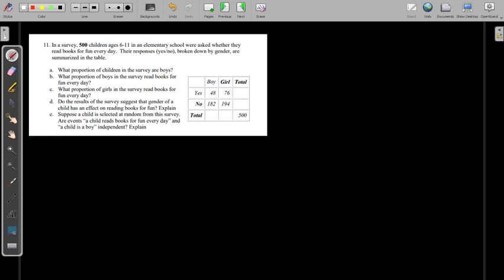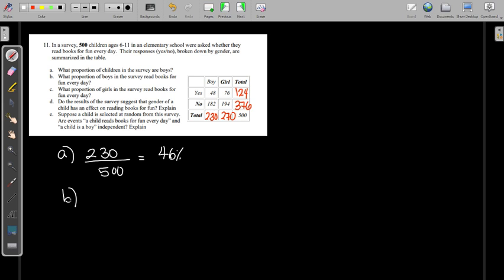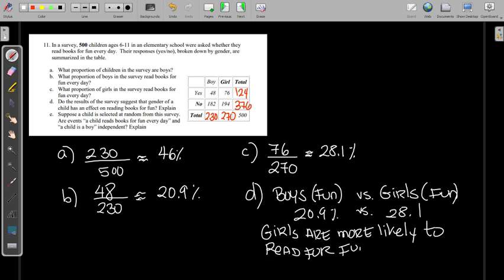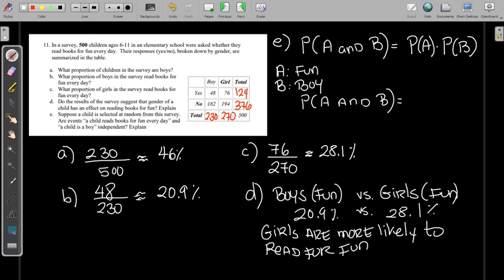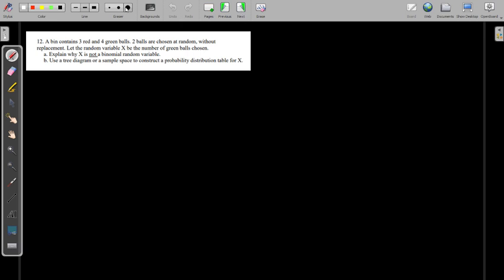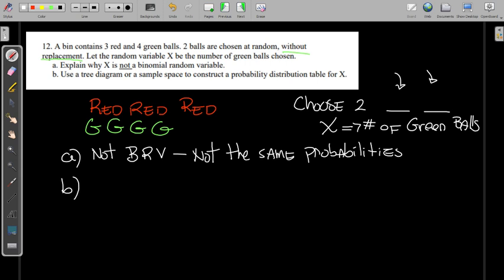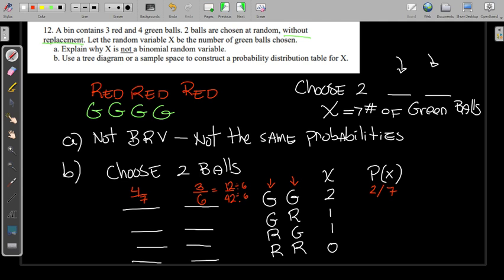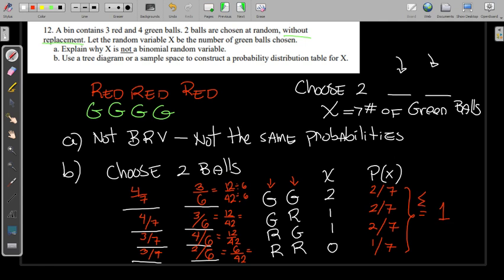MAT-120 Final Review-Q11,12